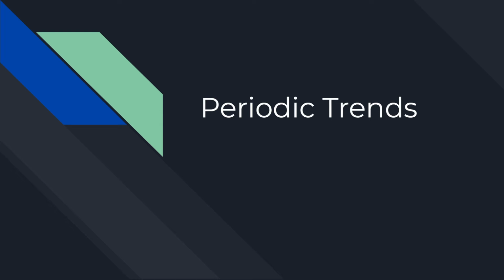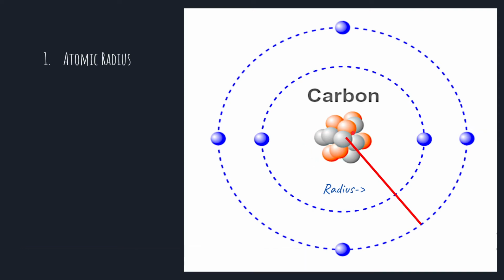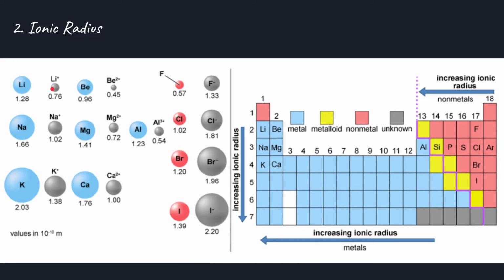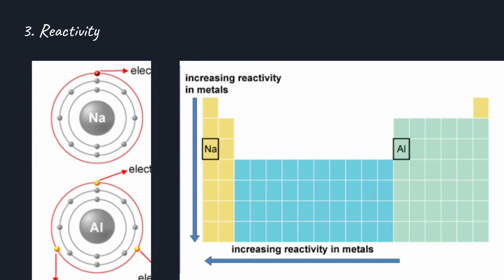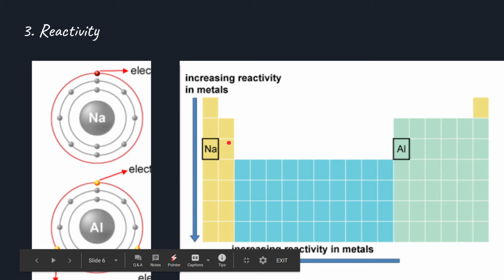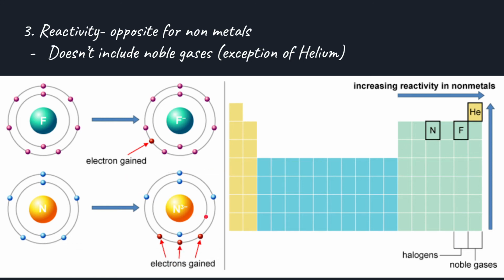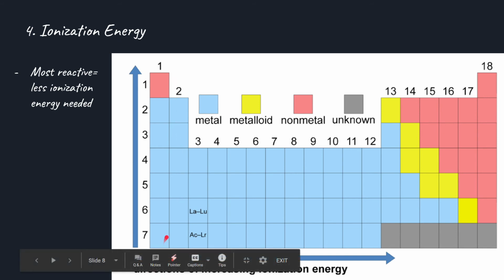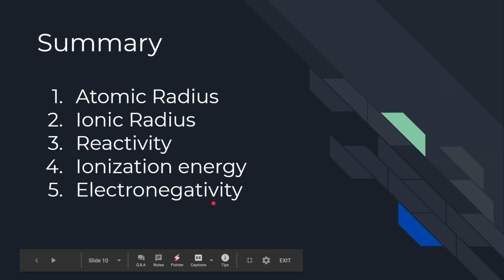Periodic trends- Anna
Sorry I made it kinda long